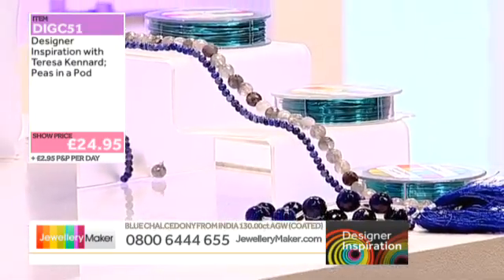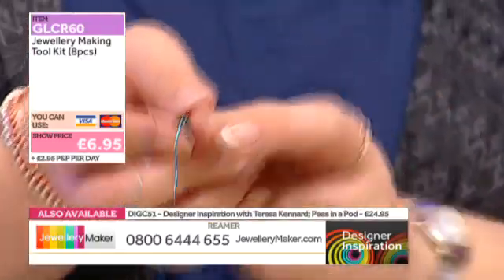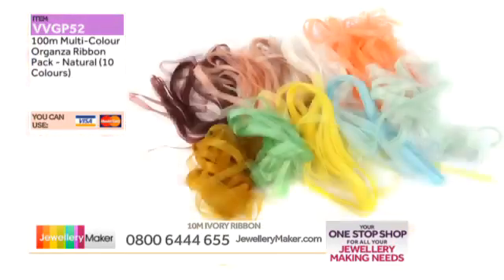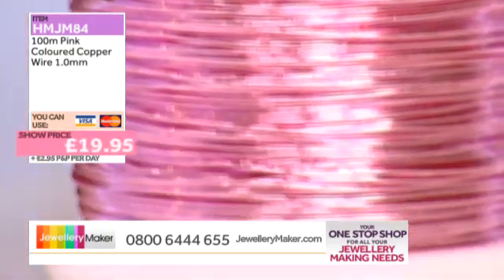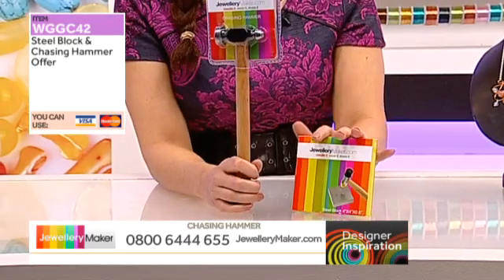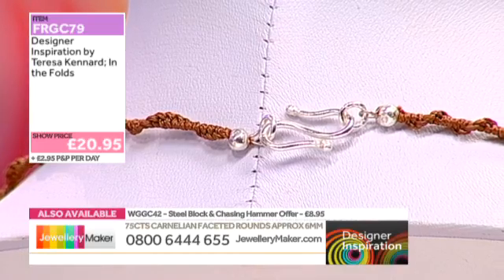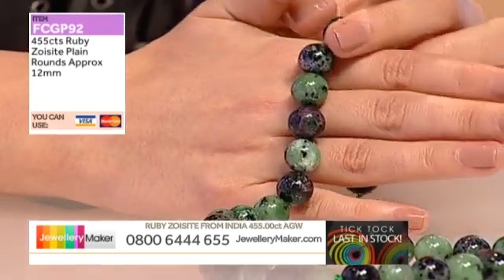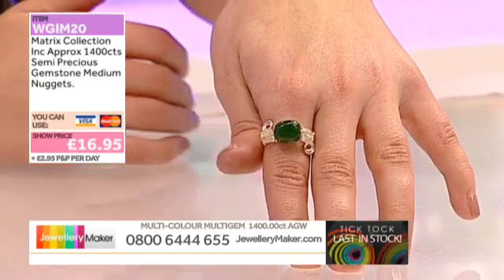JewelleryMaker LIVE DI 19/01/2014 [How to do Wirework]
Jewellery Maker Live DI 19/01/2014 [How to do Wirework]. Please note, this is a recording of a live program. Items may be sold out. Please call JewelleryMaker customer service for more information - 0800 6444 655.

Presenter: Becky Redican
Guest Designer: Teresa Kennard

Join Becky for a fun-packed show, full of Jewellery Making demonstrations on Wirework from Teresa, including weaving techniques from a basket weave to a herringbone weave, as well as how to texture your wire using a chasing hammer. Becky will offer you jewellery making supplies, from findings to genuine gemstone beads.